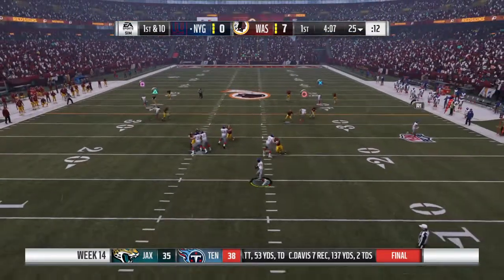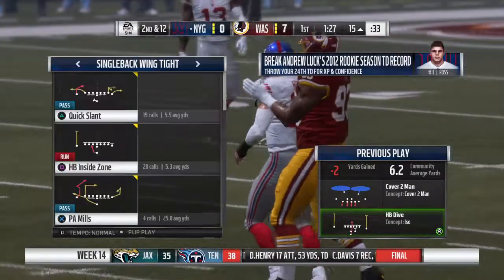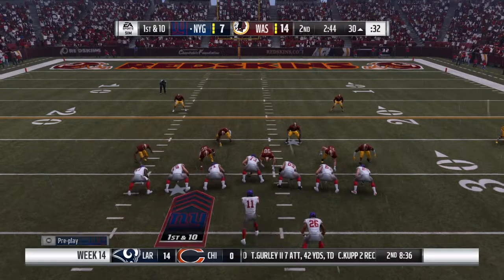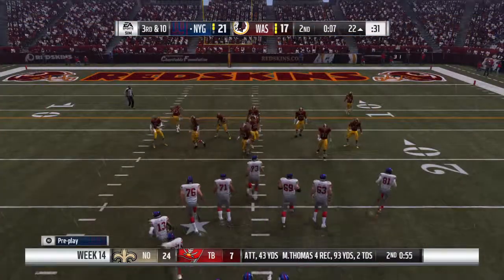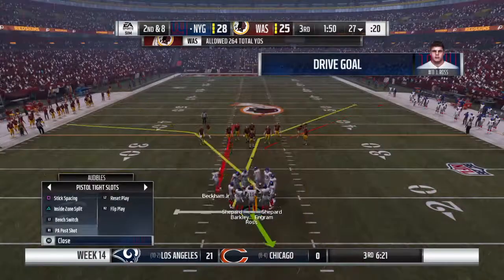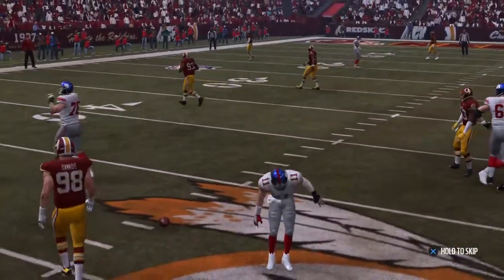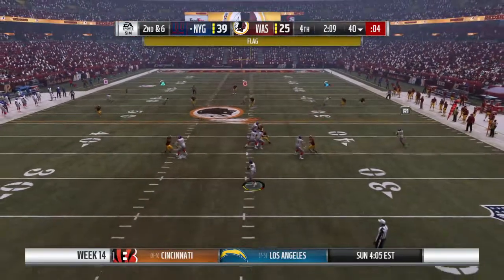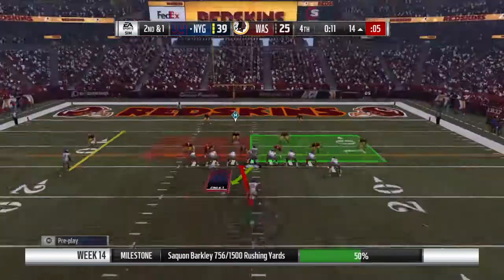Madden 19 QB Career Mode EP 1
We take control of Giants as new QB